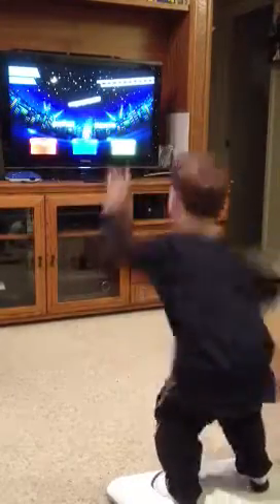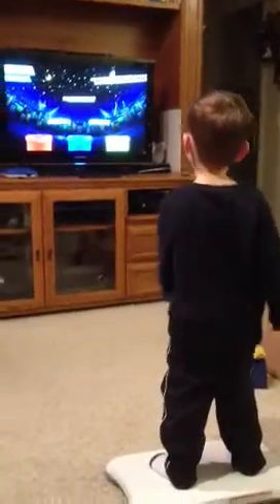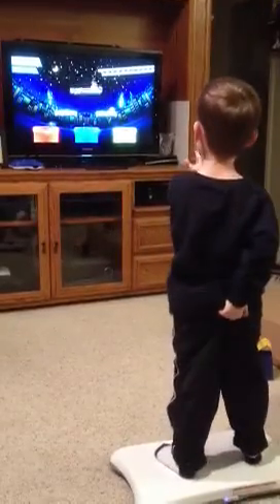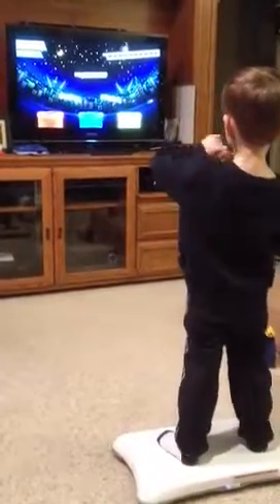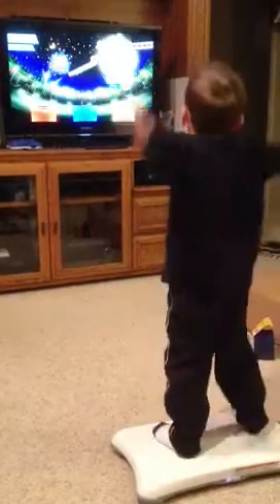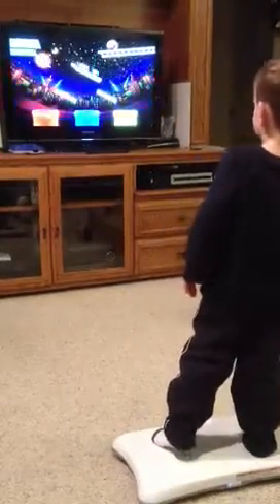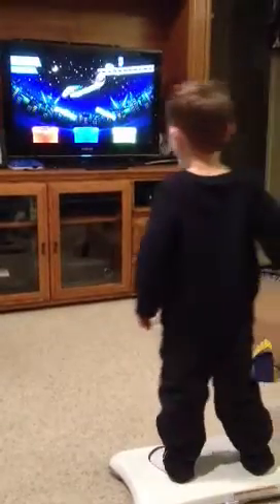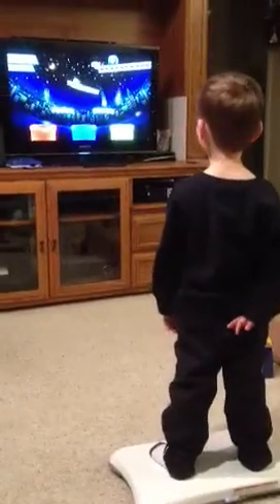Tilt game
Giovanni and Dad play.